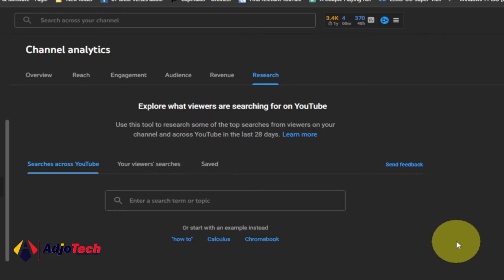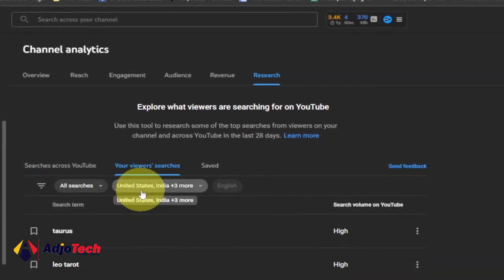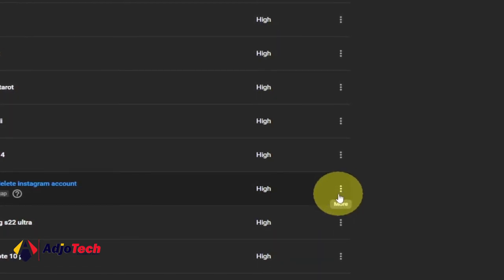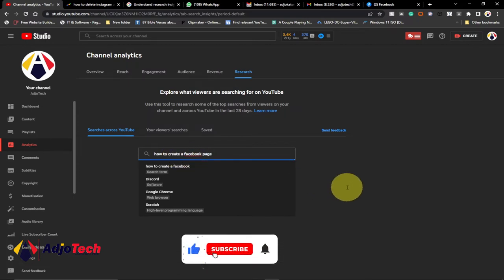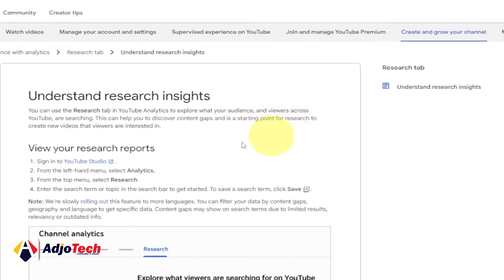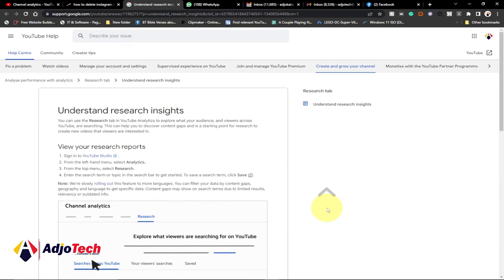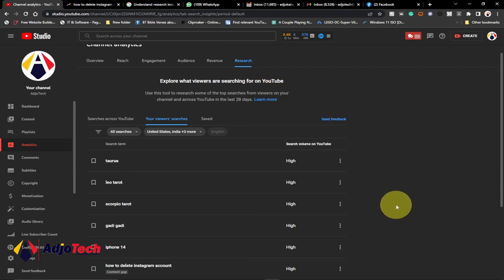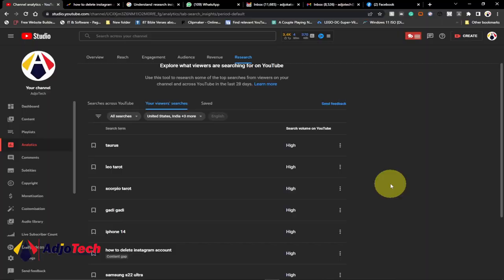How to use Research tab on YouTube | Get More Views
Hi there, in this video, I will be showing you How to use research tab on YouTube. This is a new tab from YouTube that will help boost your research.